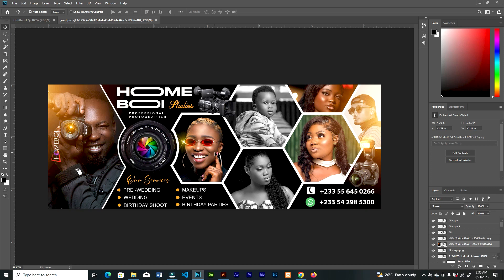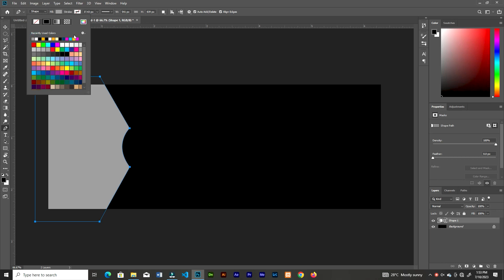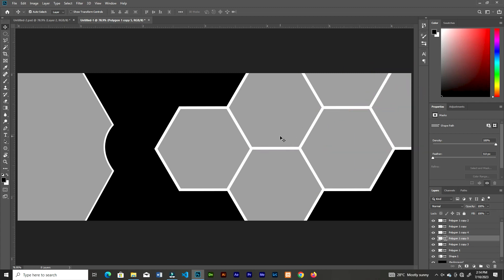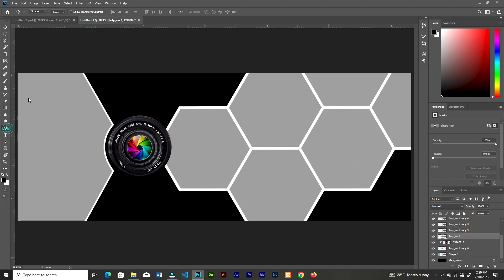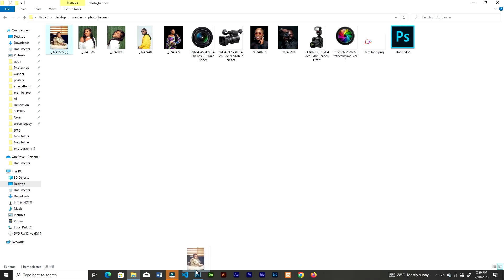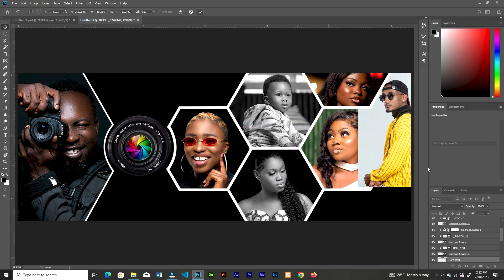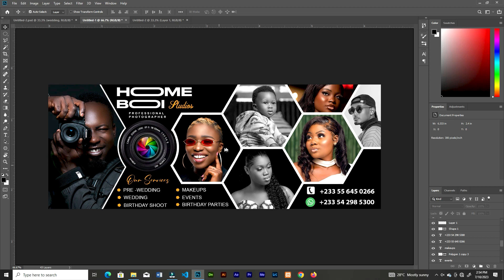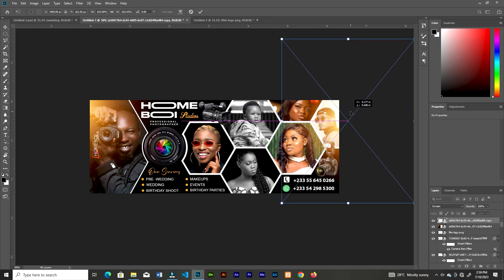Photography Banner Design in Photoshop